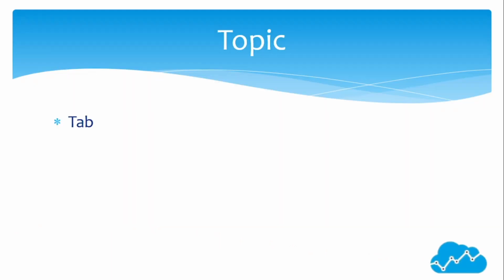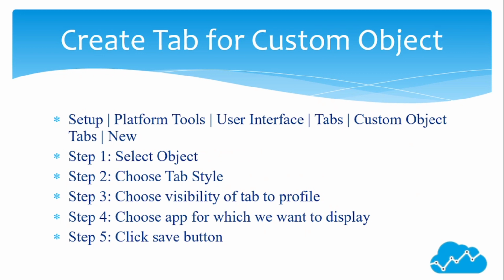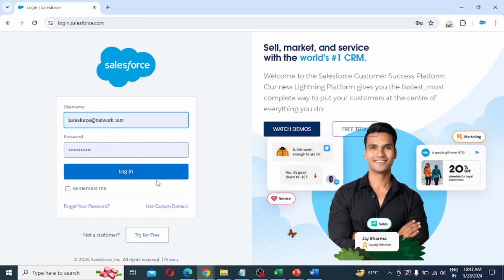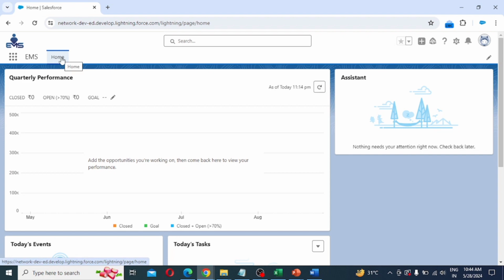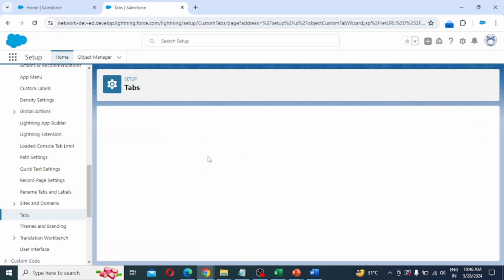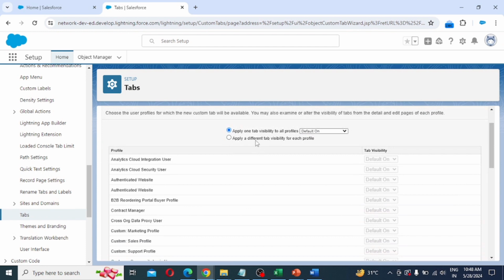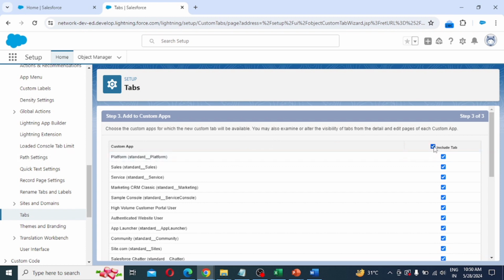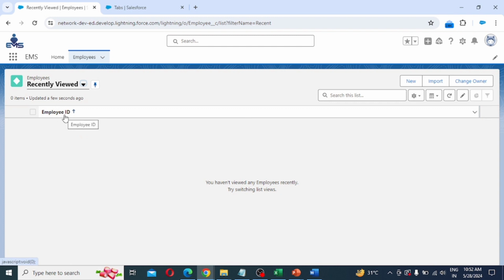Create Tab in Salesforce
Hello Everyone,

In this video we are going to see how to create Tab in Salesforce in Salesforce.